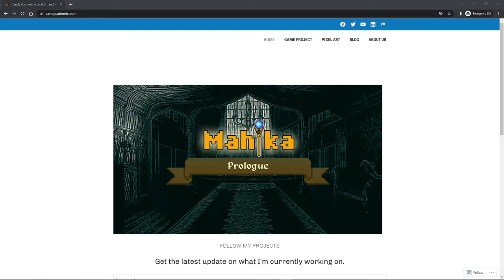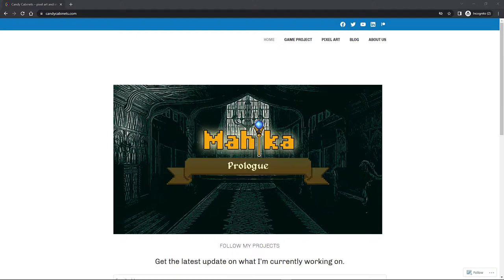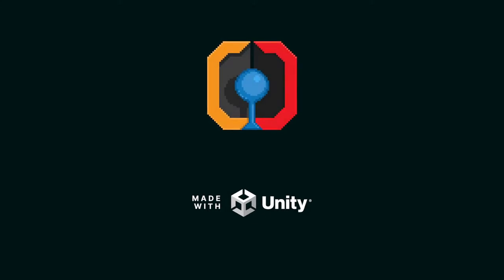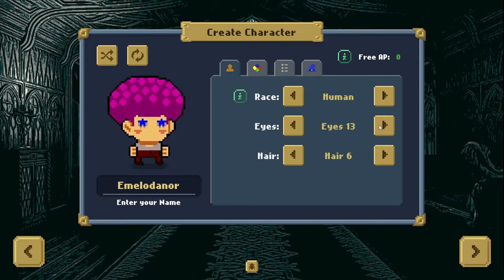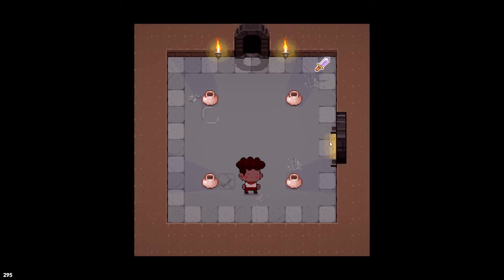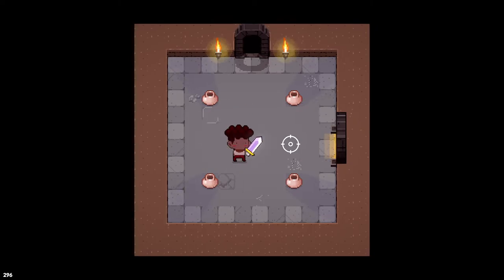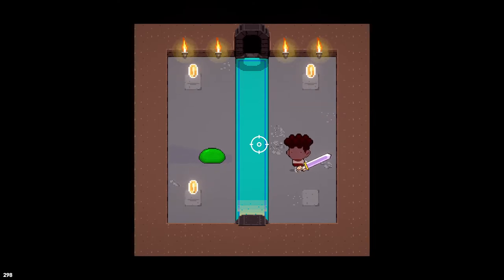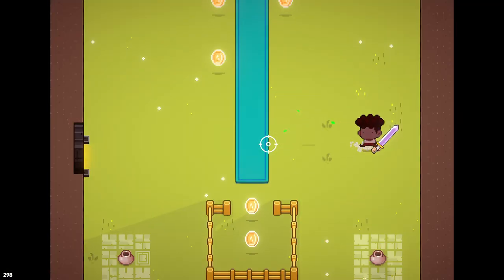Mahika: Prologue ~ Vlog Demo 4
Fourth week of serious Game Development of Mahika! Doing a demo for integrating game assets created by Dyethrow PIXEL and our first game scene!

More game development updates soon!

🎬 VIDEO CHAPTERS:
0:00 - Intro
0:15 - Developer and Game Intro
0:25 - Game Title change
1:33 - Dyethrow Asset integrated to Character builder
3:20 - First game scene
4:16 - Equip weapon
5:08 - Enemy AI
6:01 - Enemy Patrol
6:30 - End Demo / Thanks and Please support our game!